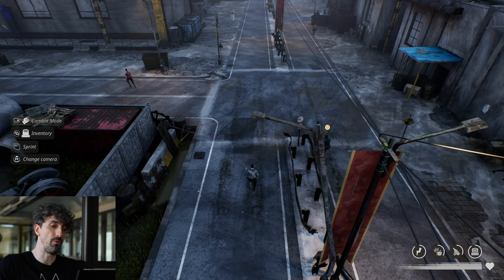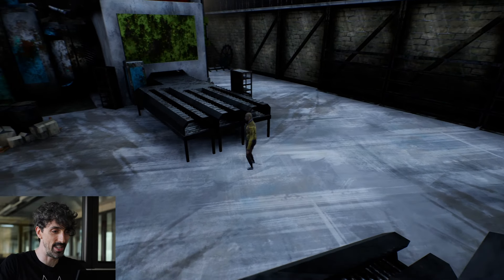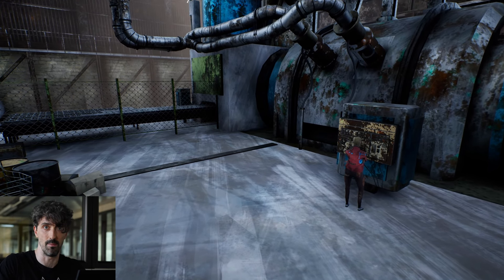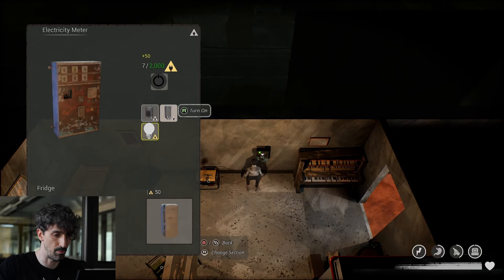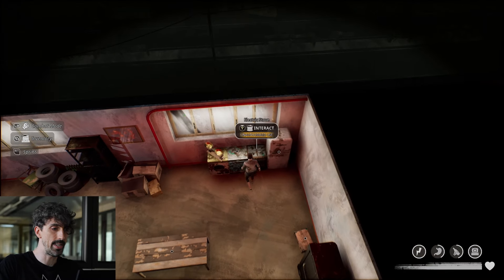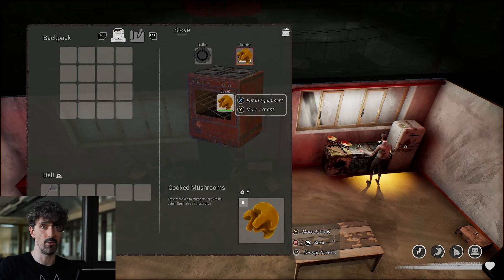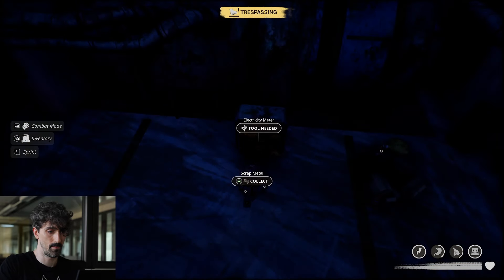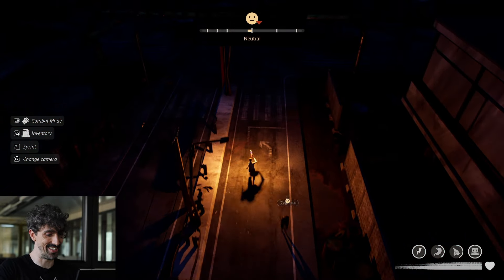City 20 - Game Systems Overview: Let there be light!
City 20 is a sandbox survival game coming to early access on PC on September 23rd 2024.